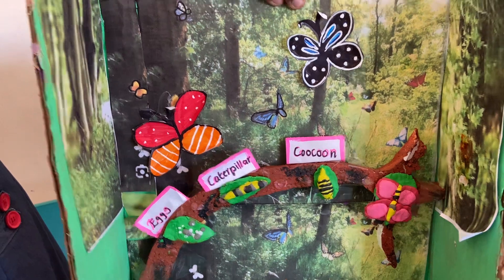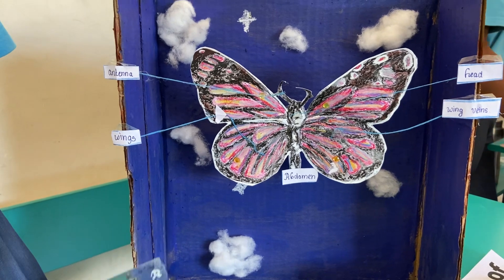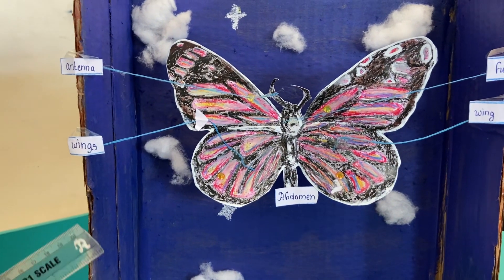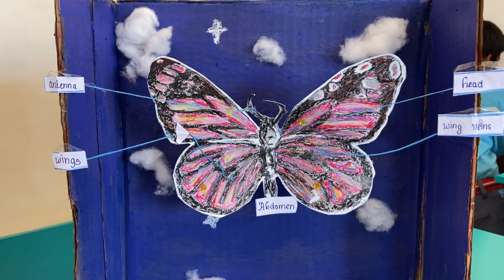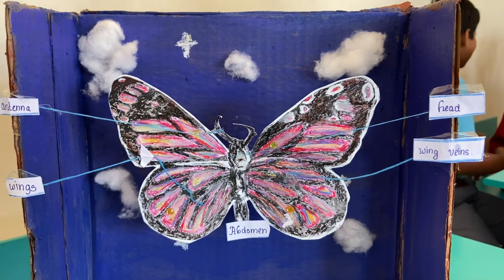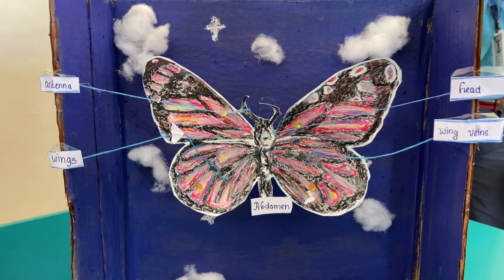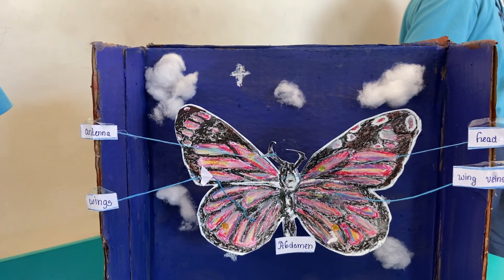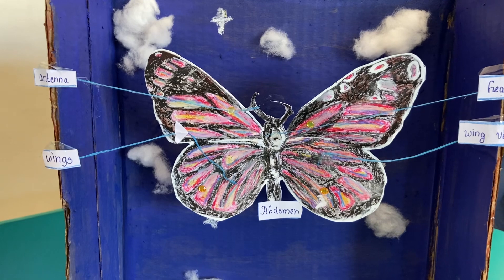Life cycle of butterfly 3D model | Life cycle of BUTTERFLY model project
Life cycle of BUTTERFLY 🦋 science project
 Life cycle model
Life cycle of butterfly model
Life cycle science project
biology model
biology project
science project
science project model